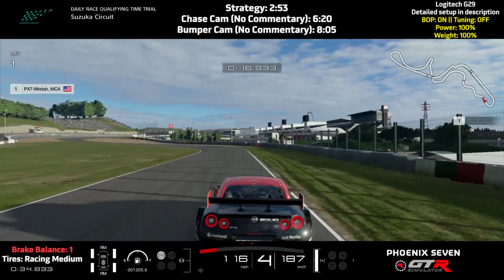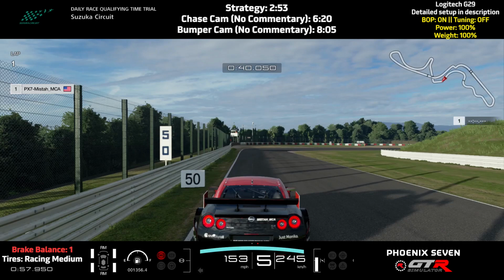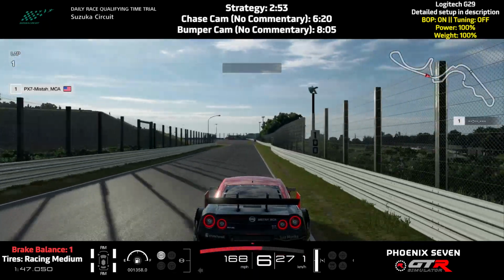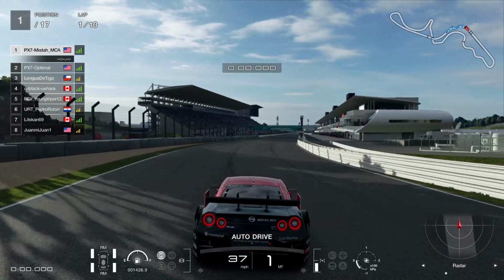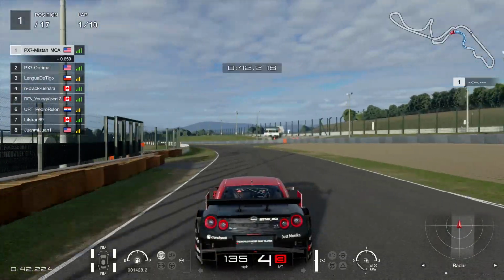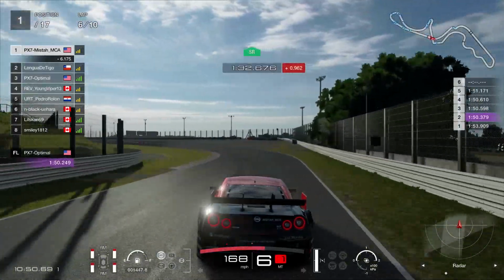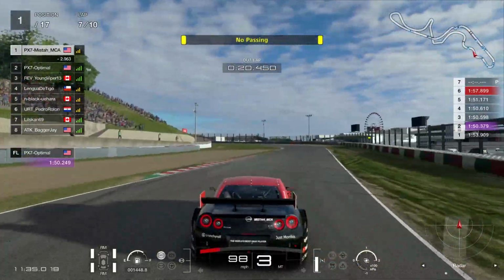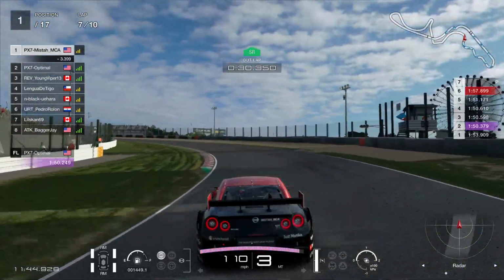Gran Turismo Sport - Daily Race Lap Guide - Suzuka Circuit - Nissan MOTUL AUTECH GT-R (Gr. 2)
This is a lap guide for the Daily Race C in the week of 29 June 2020. A time of 1:47.286 was achieved, and was done on a Logitech G29 wheel + pedal setup. Detailed settings and setup are below.

Song: Nick Gunner, Motoko & Red Comet - Aura
Settings:
Suzuka Circuit

Nissan MOTUL AUTECH GT-R,
BOP ON
Force Feedback Max Torque: 2
Force Feedback Sensitivity: 2
Controller Sensitivity: 2 (for racing kart)
Assists:
Traction Control: 0
ABS: Default